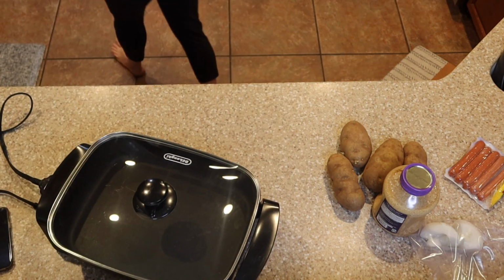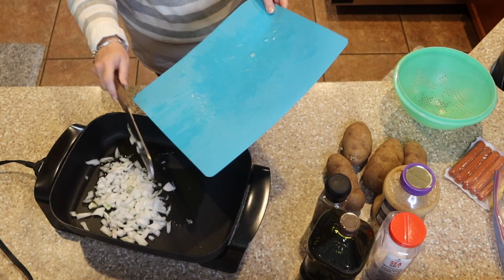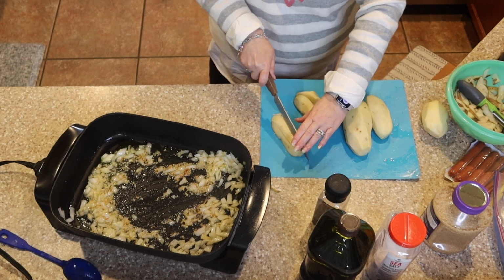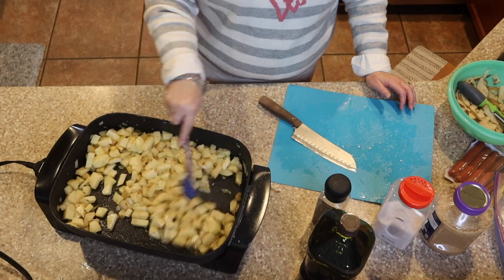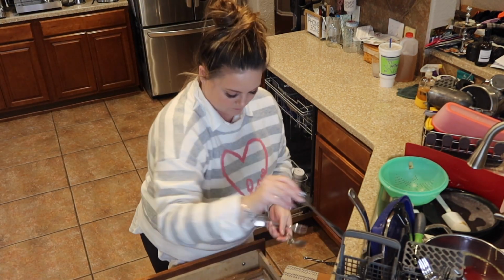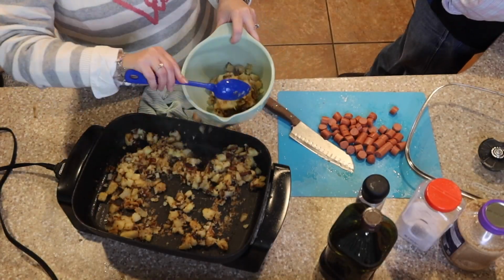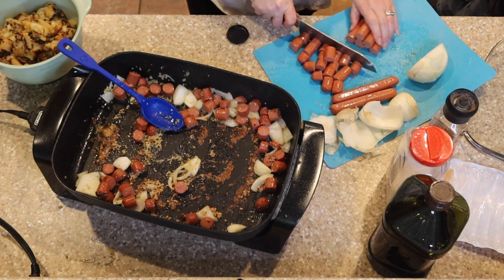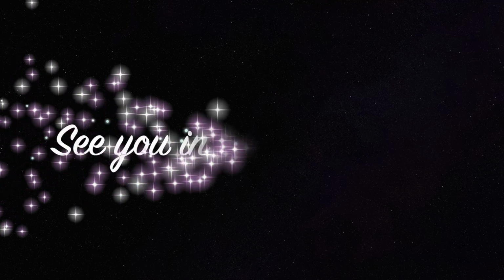Poormans Meal | Hot Dogs and Potatoes | Depression Era Recipe | Crystal Lopez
Are you tightening up your grocery budget? If you have hot dogs and potatoes on hand, you can make this super easy and frugal depression era meal jut like Clara made! And, it cooks really fast!

✅ Try Walmart+ and get $20 off your next order (aff)

About Us:
We are a large blended family with nine kids- eight boys and one girl. My husband just learned about his daughter in 2018 not knowing he conceived her in high school. (Here is her channel We moved to San Antonio, Texas in 2018 to be near her (and my in-laws) after living in the Dallas area. I had lived in DFW all of my life and so had our youngest five kids. We currently have five kiddos still at home ranging in age from 16-6. Our three grown boys live in the DFW area.  Here is the first time we met her in 2018

We have homeschooled since 2012. I have been an online influencer since 2008. I have made a full time income from my blog for about 8 years. I also run an online business with my business partner where we teach bloggers how to grow and run six figure blogs